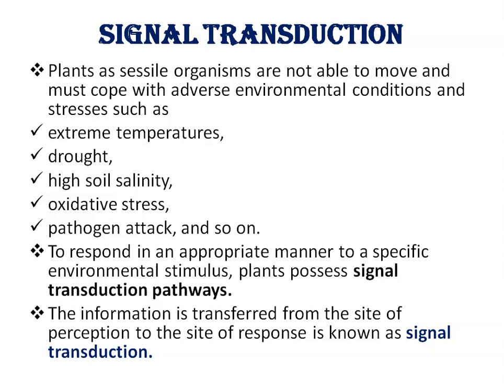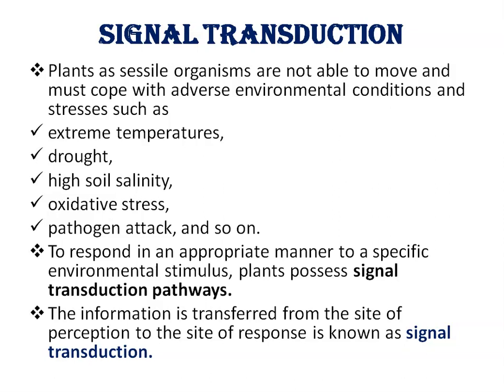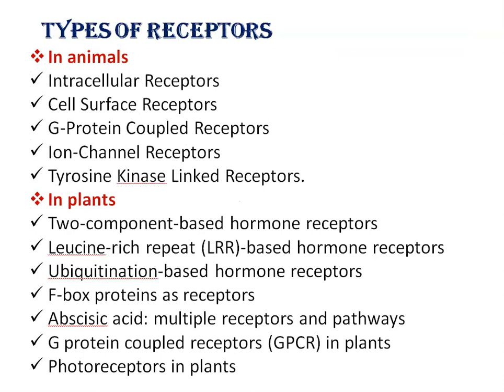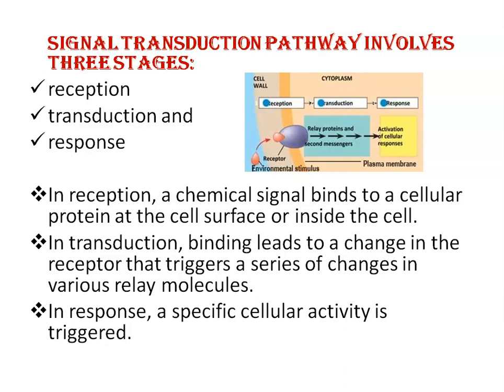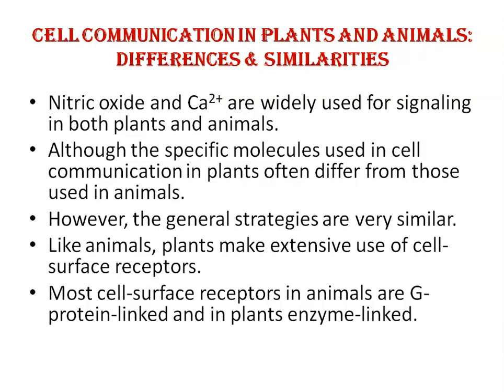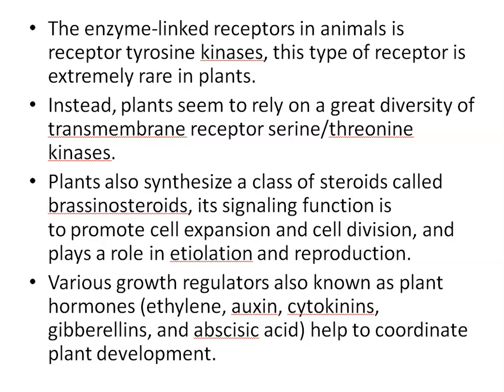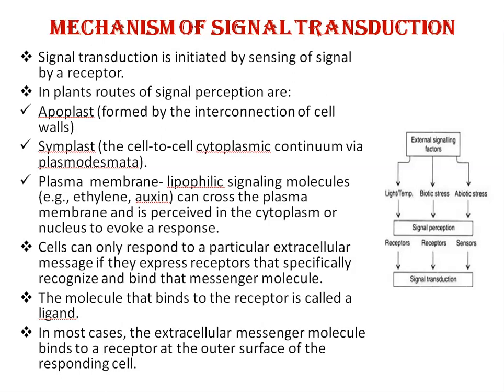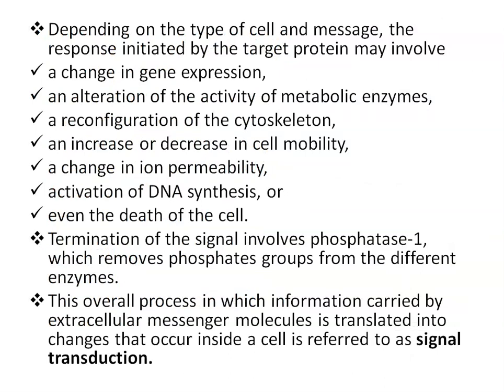Signal Transduction in plants: Overview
Plants as sessile organisms are not able to move and must cope with adverse environmental conditions and stresses such as:
extreme temperatures,
drought,
high soil salinity,
oxidative stress,
pathogen attack, and so on.
To respond in an appropriate manner to a specific environmental stimulus, plants possess signal transduction pathways.
The information is transferred from the site of perception to the site of response is known as signal transduction.
Components of signal transduction:
receptors,
secondary messengers,
protein kinases,
transcription factors,
reactive oxygen species (ROS), and
plant hormones that regulate or stimulate other components.